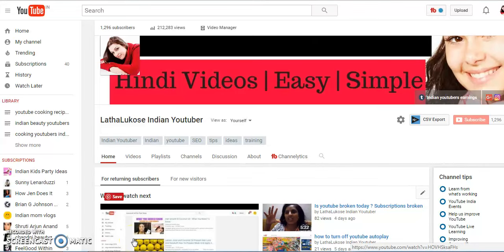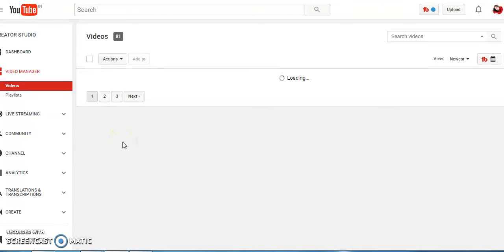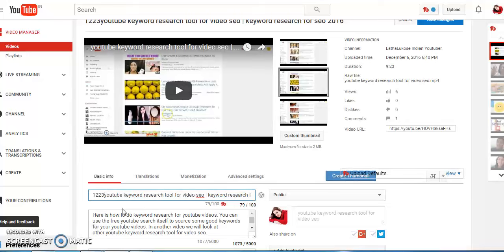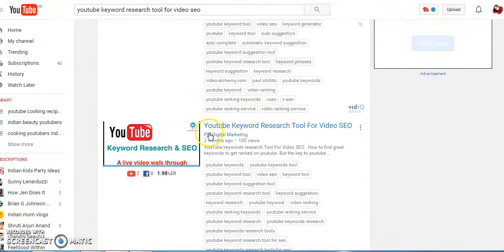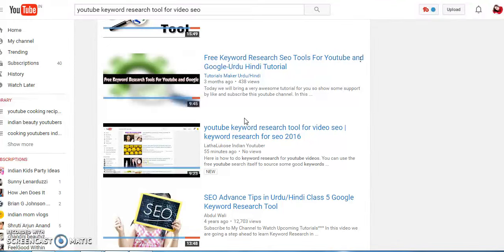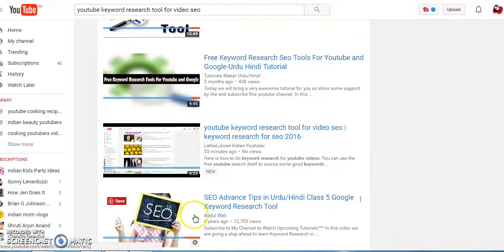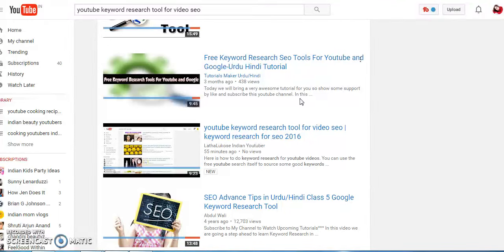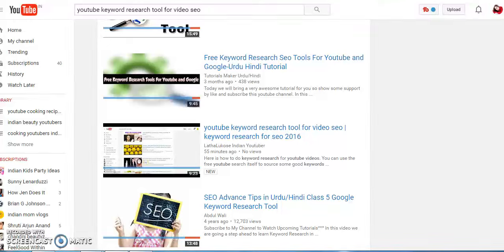How to change youtube title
Here is how to change youtube title

Comment on every video on this channel till Dec 21st
keywords which are related to your niche on which you can make a video and which will rank in youtube quickly

❤snapchat❤ lathalukose